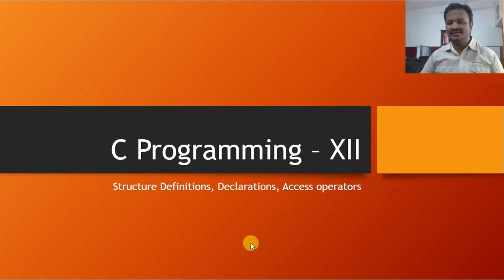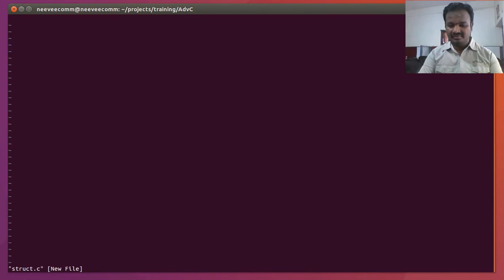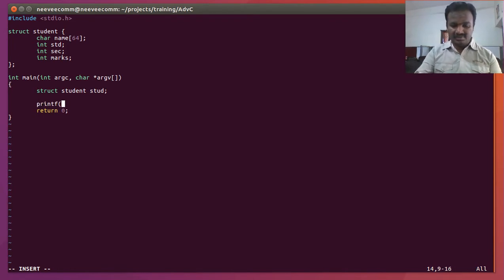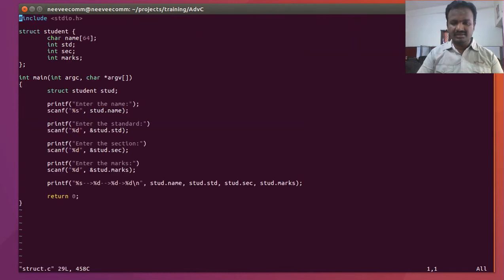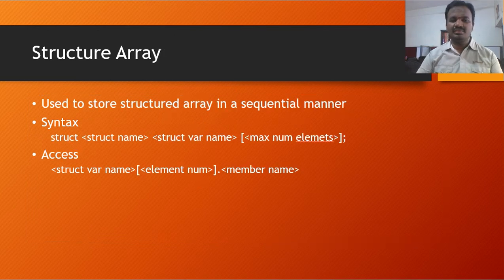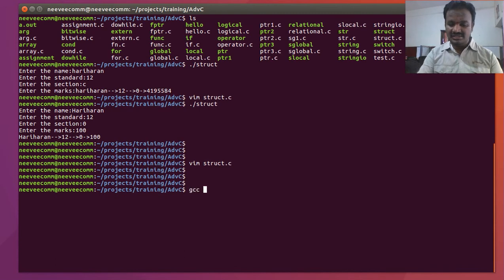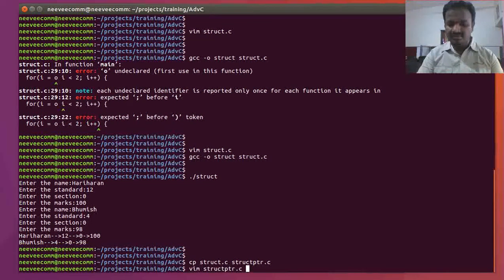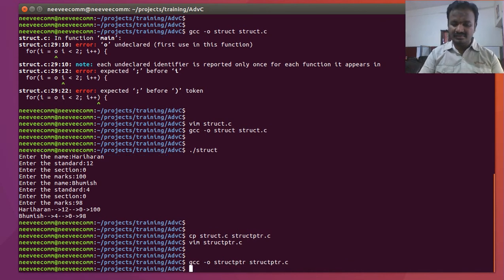C Language Programming Tutorial - XI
Briefs about the concepts of structure, structure array and structure pointer of C Language Programming.